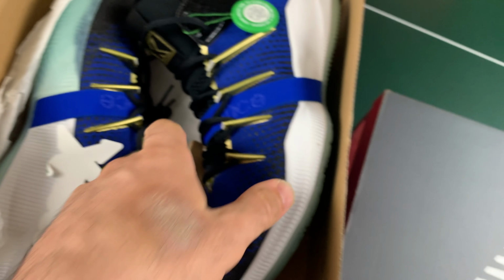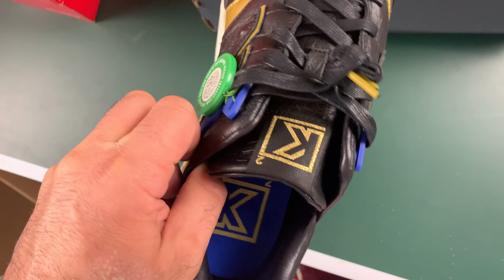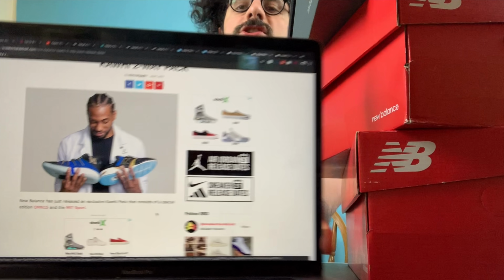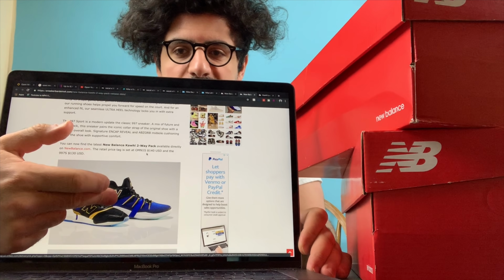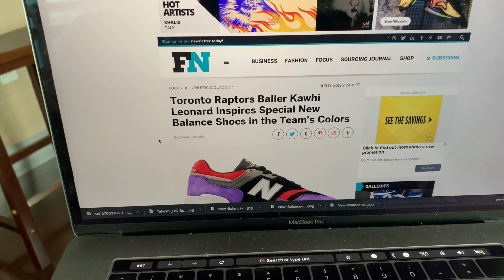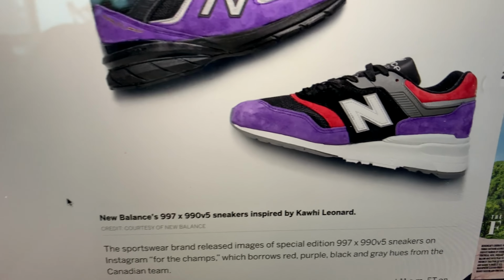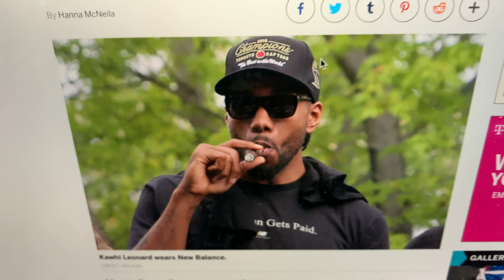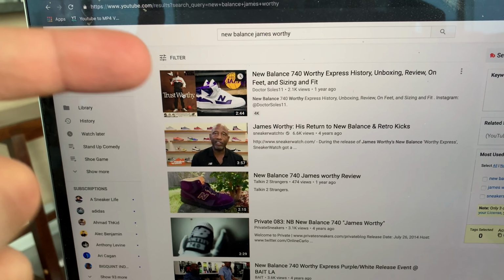Hypebeast History - New Balance & Kawhi Leonard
new balance omn1s kawhi leonard
new balance 997s kawhi leonard
new balance 997 raptors
toronto raptors
new balance 990v5 raptors